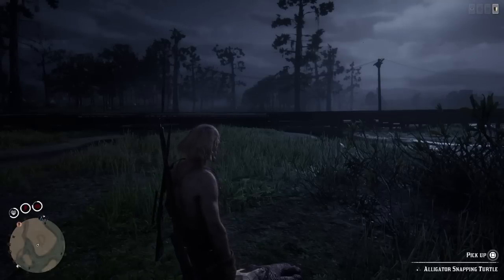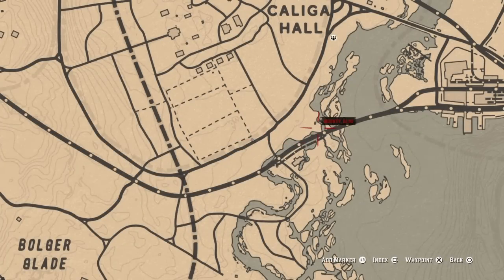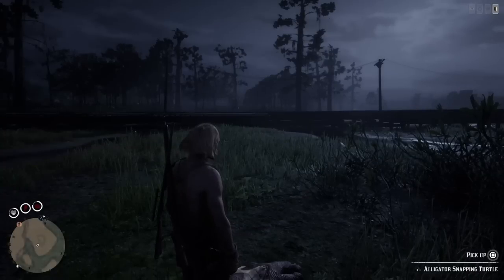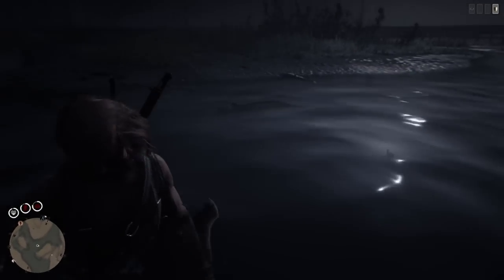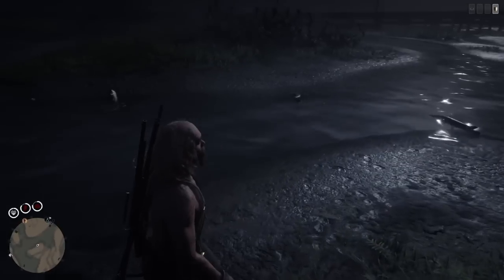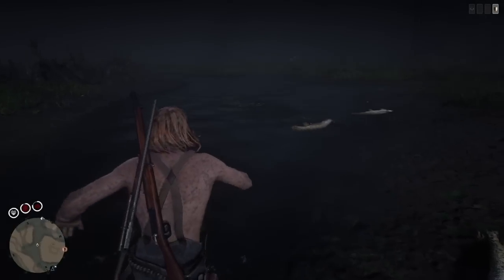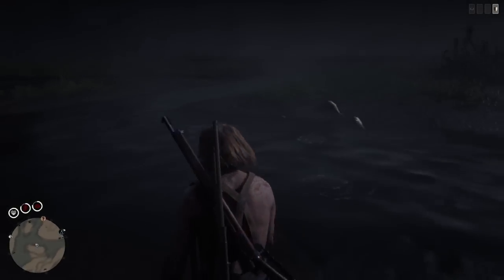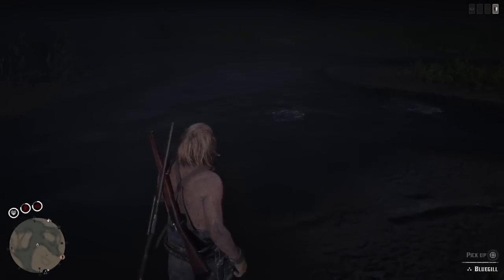Red Dead Redemption 2 *AFTER UPDATE* EASY FISHING EXPLOIT FOR FAST MONEY in Red Dead Online